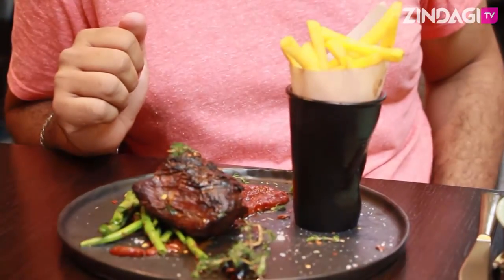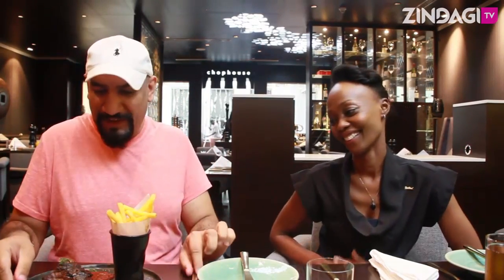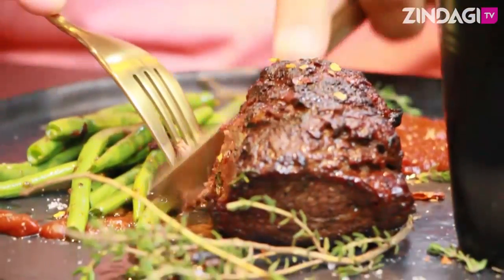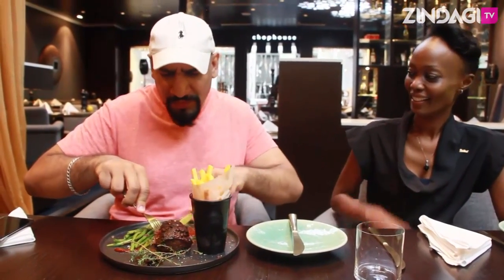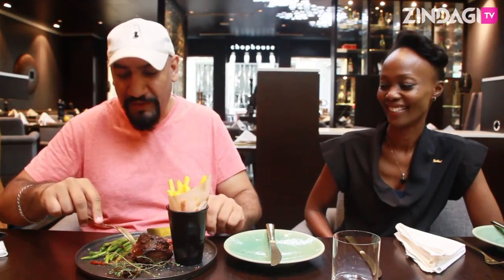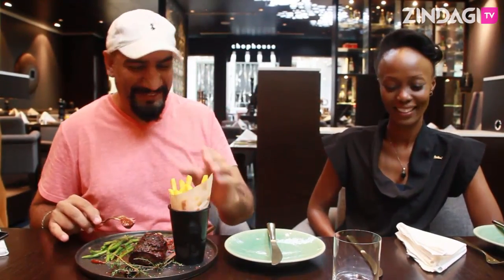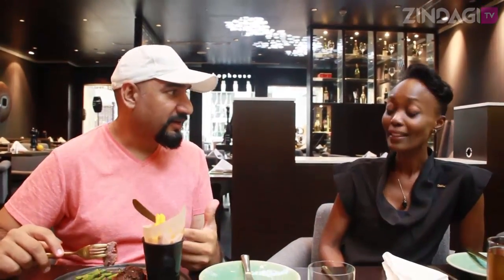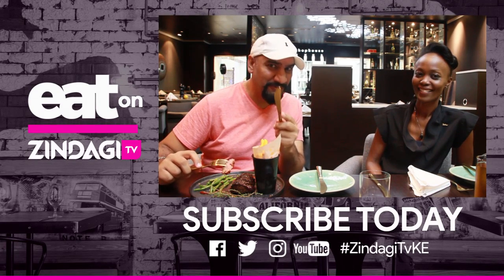Josper Steak, The Chop House At Radisson Blu -EatOnZindagi Tv (ZindagiTvKe)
As Shaheed Ali Khan Chats With Marry The Marketing Manager He Enjoys & Eat's Josper Steak At Chop House At Radisson Blu (Nairobi, Upper Hill)​! This Steak Is 21Days Old, Soft & Tender! Medium Rare, Perfectly Grilled. Crispy On The Outside & Soft Inside, About All No Need For Steak Knife!
Keep Watching Eat On Zindagi Tv​ Powered By Raka Cheese​!